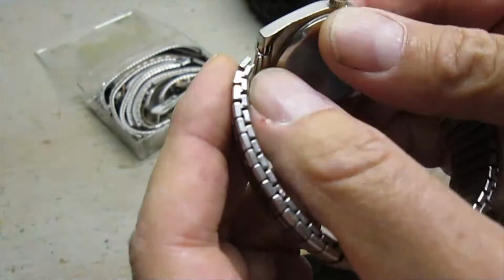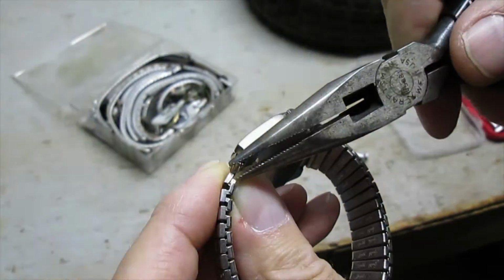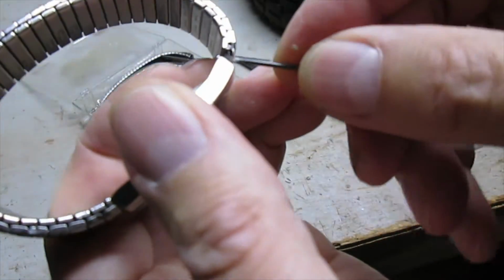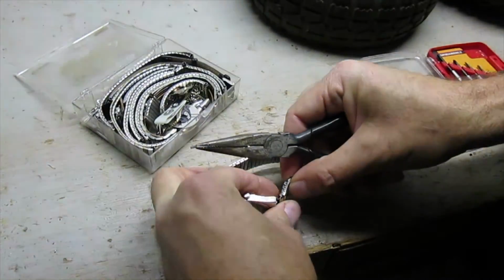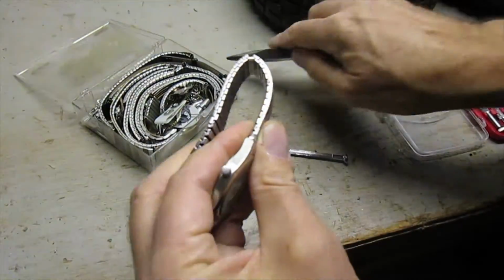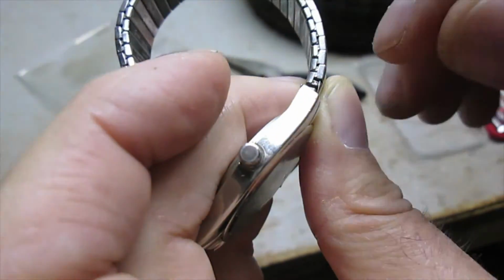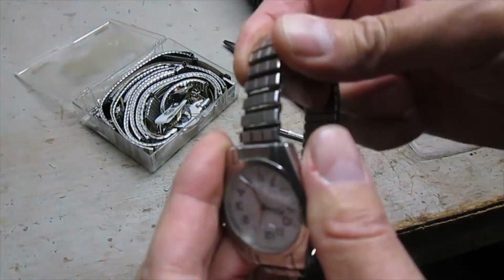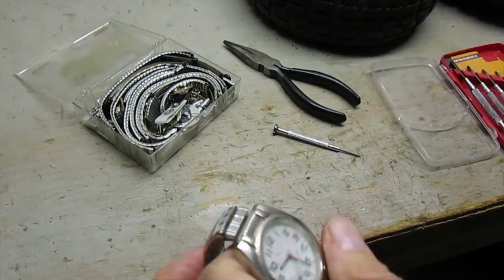How to Repair a Wrist Watch Band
Click on the Thumbs Up Icon to Like this video

I sell Antiques, Vintage products, and Collectables on eBay